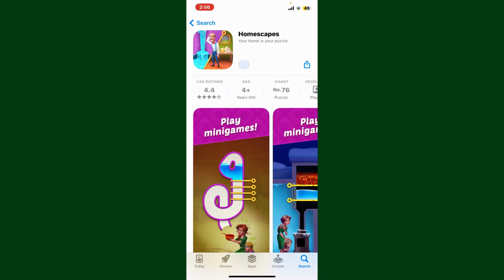How to Download & Install Homescapes App on iPhone 2023?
Ready to embark on a captivating journey in the world of Homescapes? This tutorial will guide you through the process of downloading the Homescapes app on your iPhone. Join us as we show you the easy steps to bring this fun and challenging game to your device!